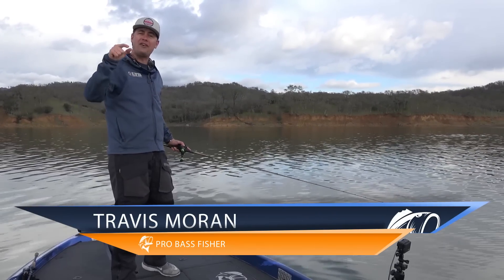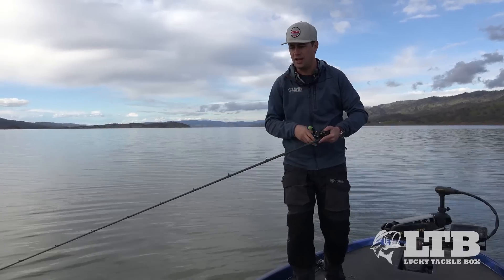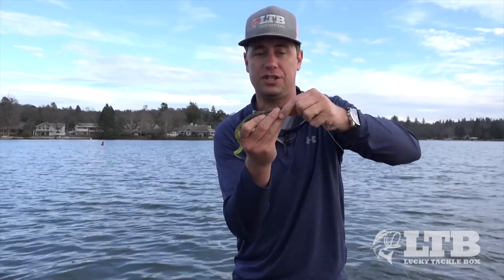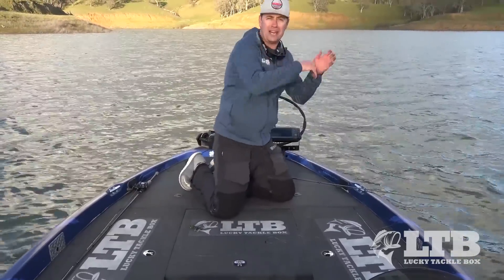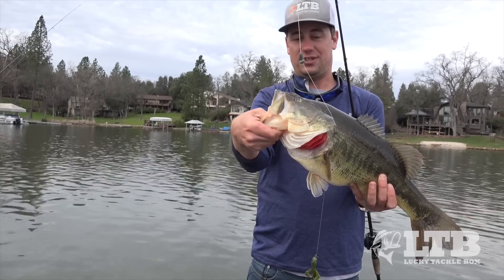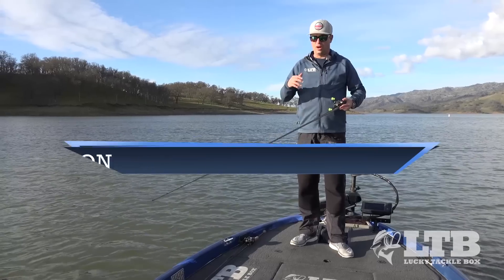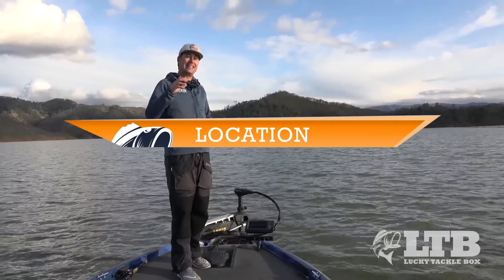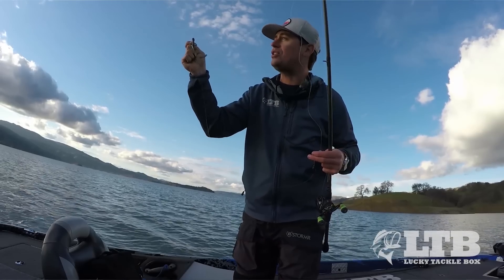How to Fish for Pre-Spawn Bass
With Winter ending, and Spring right around the corner, fishing for Pre-Spawn Bass is one of the most exciting times of the year. These fish are coming out of depths to look for that first big meal of the year, and thats why the Strike King's Rage Lizard, is the perfect bait. It possess a distinct design on the legs and tail that allow constant movement to attract nearby fish and help you break your personal best!!!